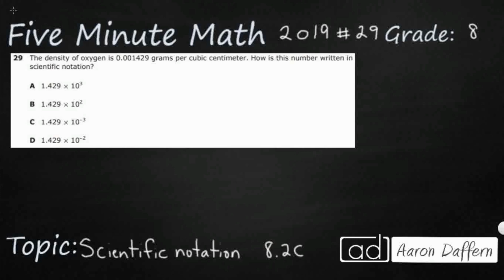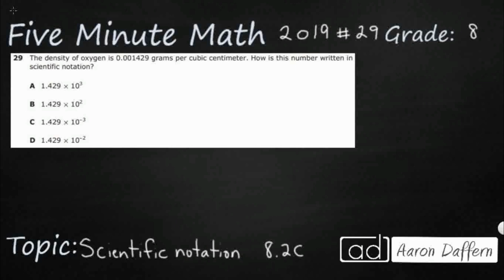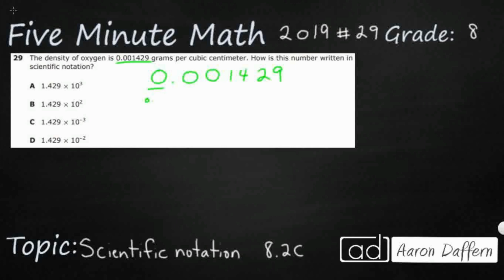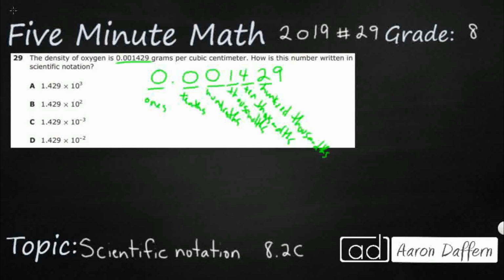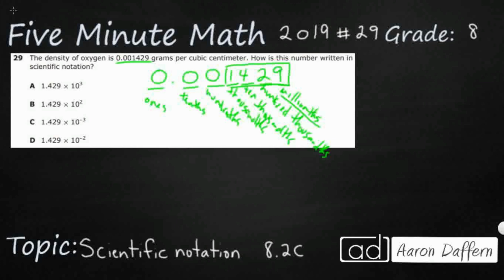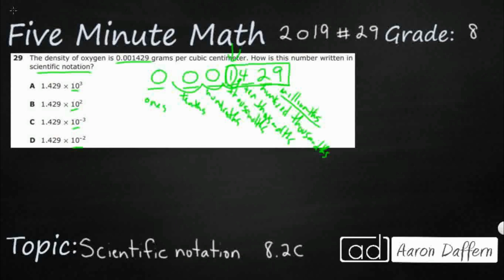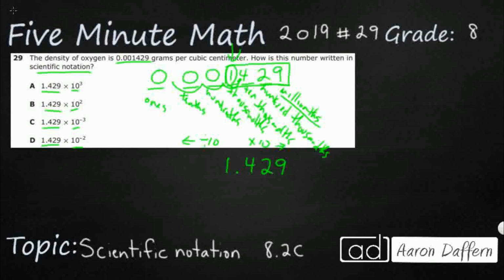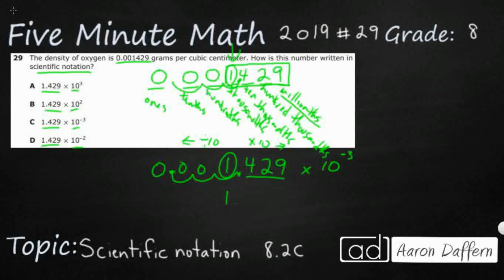8th Grade STAAR Practice Scientific Notation (8.2C - #3)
Practice converting between standard decimal notation and scientific notation with a test item from the 2019 released STAAR test (#29 - 8.2C)